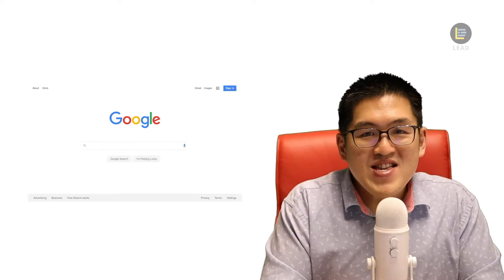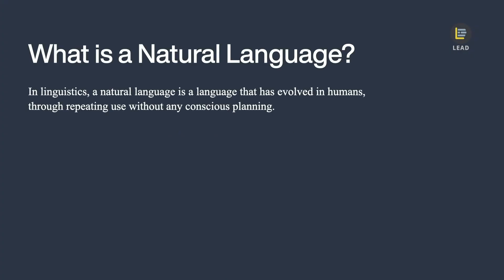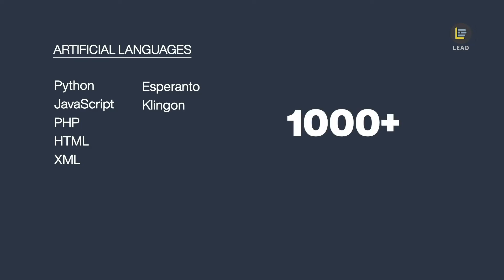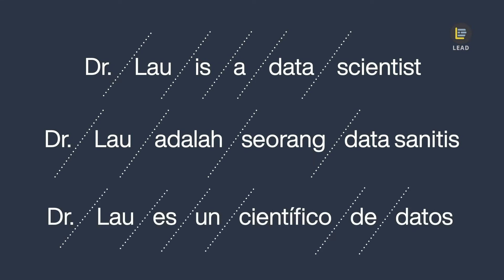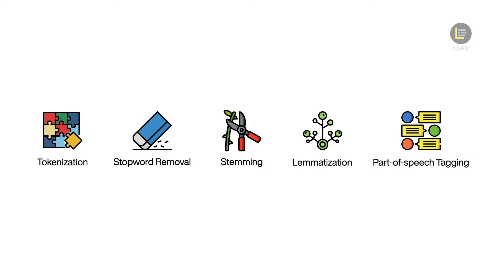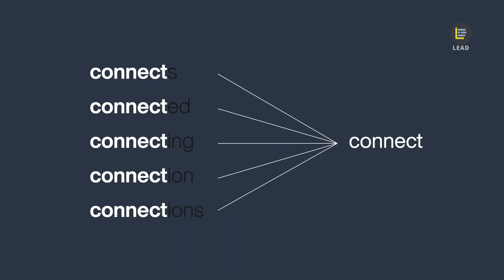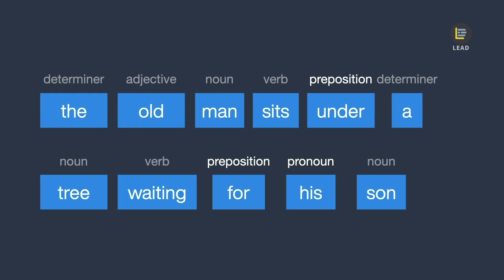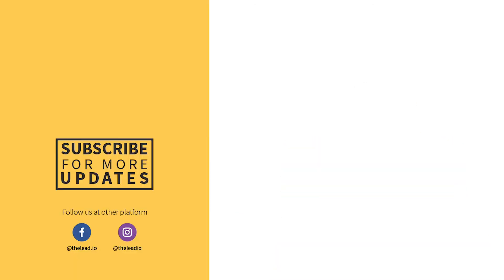What is Natural Language Processing (NLP)?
Do you know what is the common thing between Google Search, Facebook, Alexa and the US President?

It’s “Natural Language Processing”

Natural Language Processing, or NLP in short, is a technique/field of study in computer science, where we study how to teach computers to understand the text.

Learn how you can master NLP and data science with Data Science 360

00:00 - Introduction
00:47 - What is NLP?
02:13 - Tokenization
02:50 - Stop word removal
03:36 - Stemming
04:35 - Lemmatization
04:50 - Part of Speech (POS) tagging
05:15 - Applications of NLP

LEAD is an institute in Malaysia, where we provide courses in Data Science, Full Stack Web Development, Digital Marketing & Business, for individuals and corporates — so they can find better careers or build successful businesses.